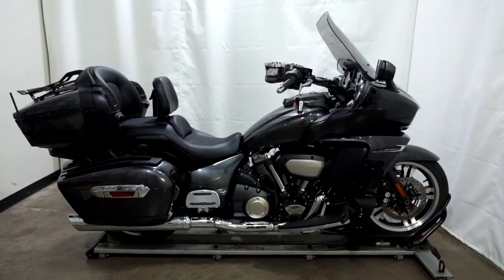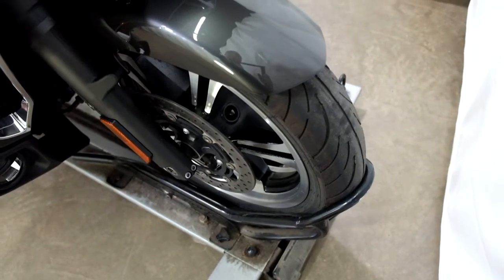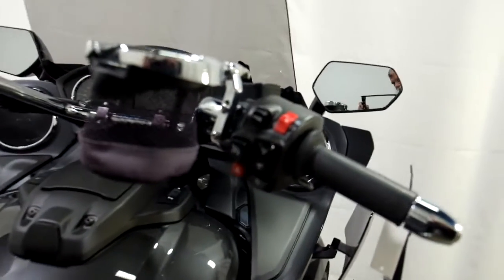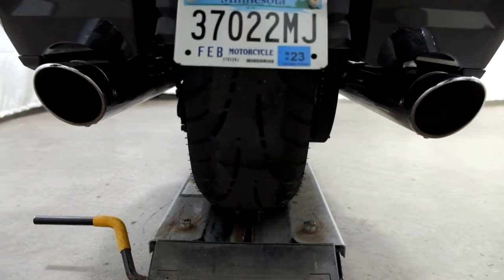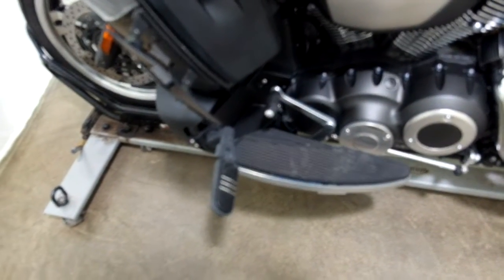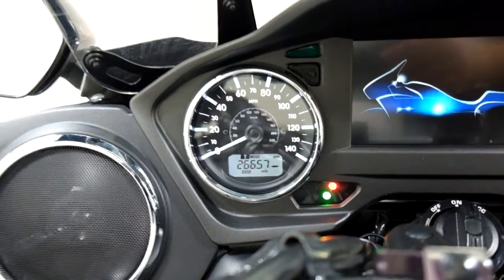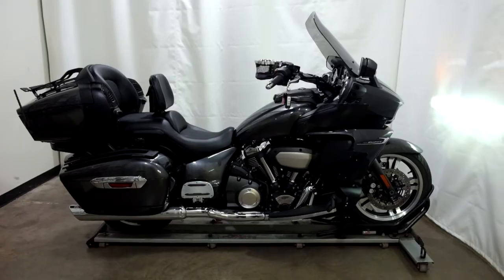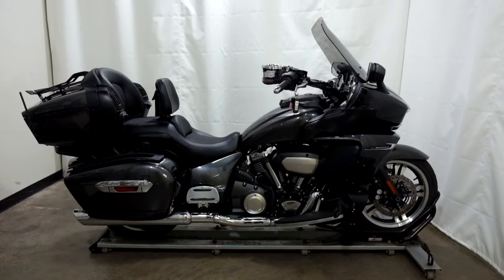2018 Yamaha Star Venture– used motorcycles for sale– Eden Prairie, MN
Please visit Simply Ride to view this Used 2018 Yamaha Star Venture for sale near Minneapolis, Minnesota.

Stock #: PSN0472